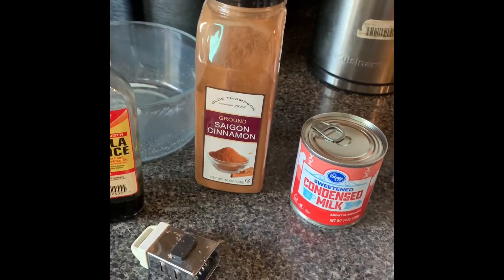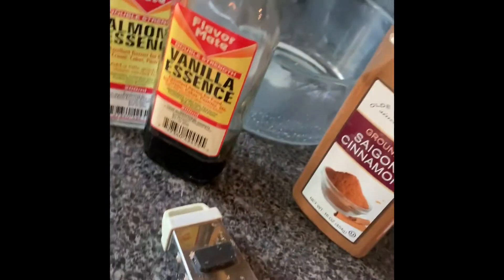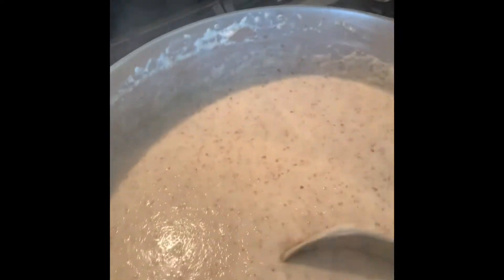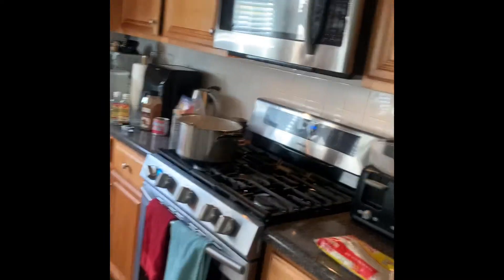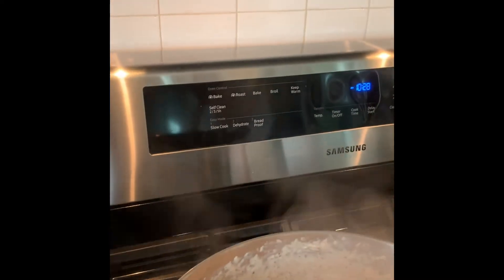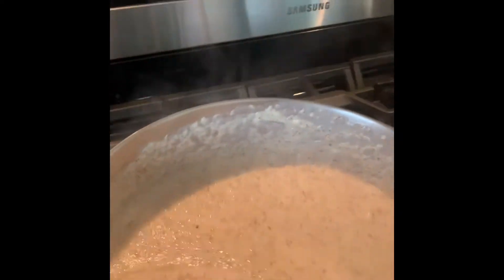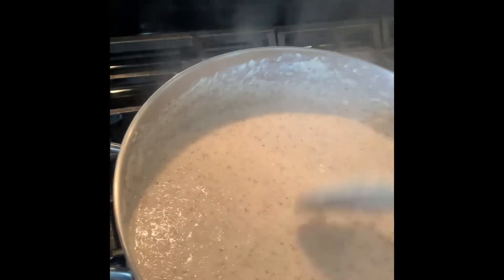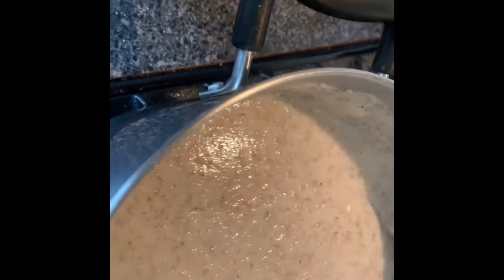Porridge.Wheatena /Farina A Nightmare! diane’s Take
Wheatena
Farina
Milk Powder
Sweetened Condensed Milk
Water
Nutmeg
Vanilla essence
Almond Essence
Cinnamon